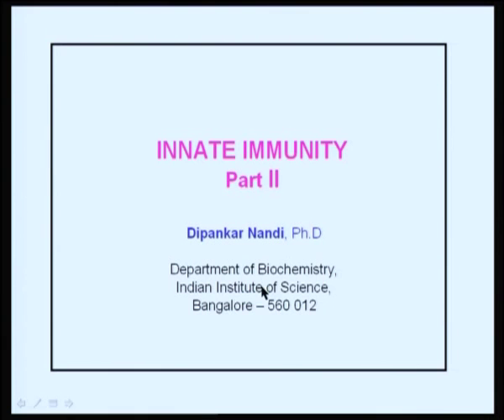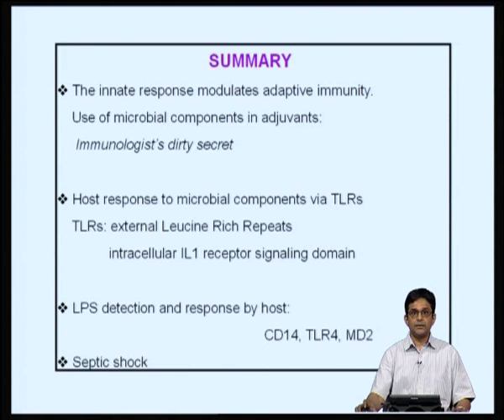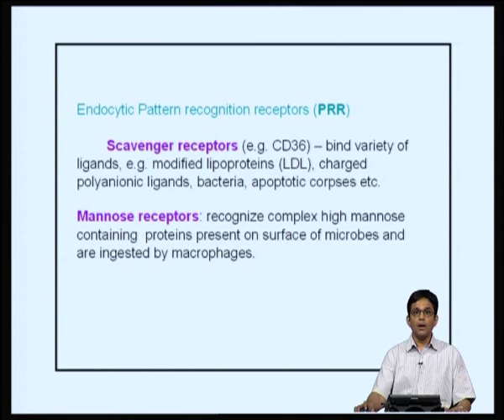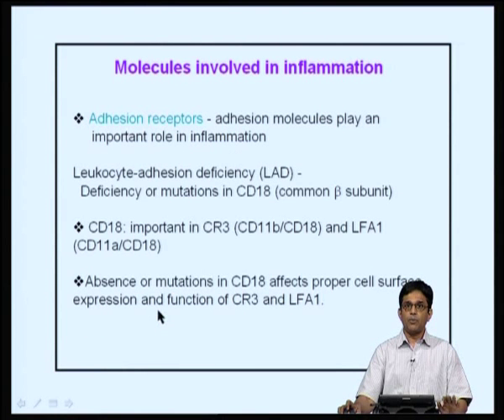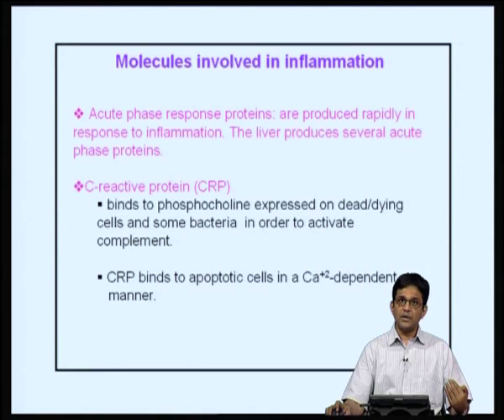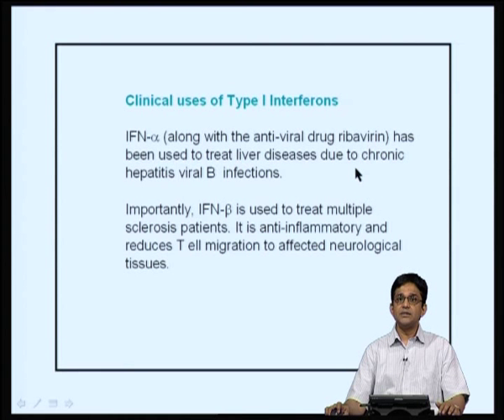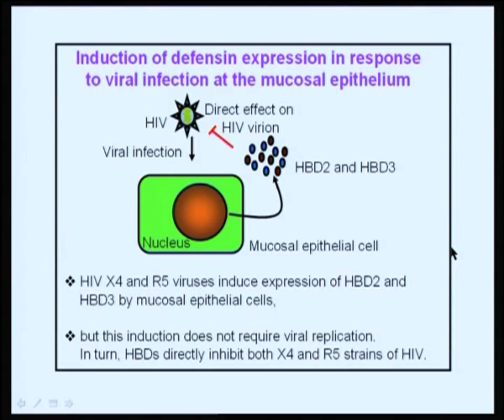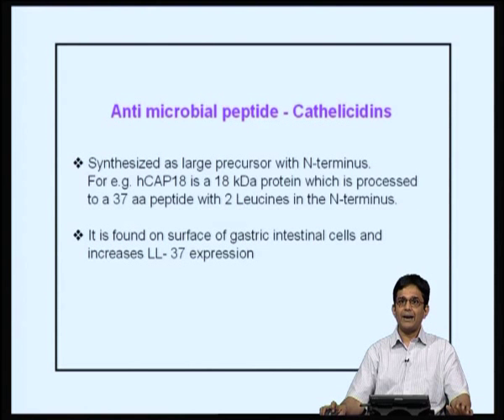Mod-03 Lec-06 Innate immunity - Part 2